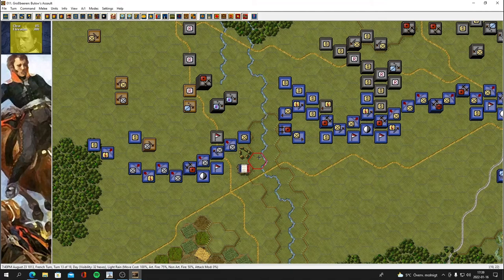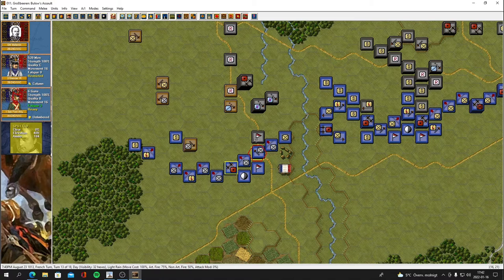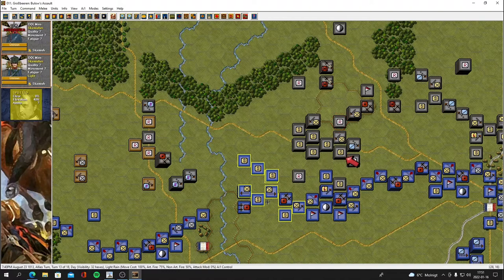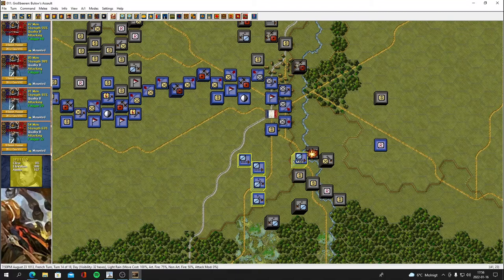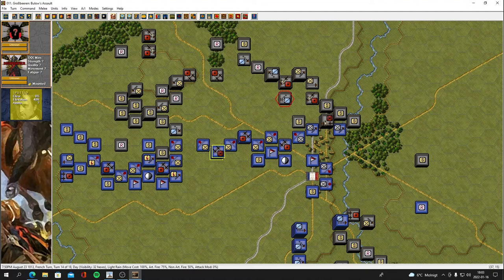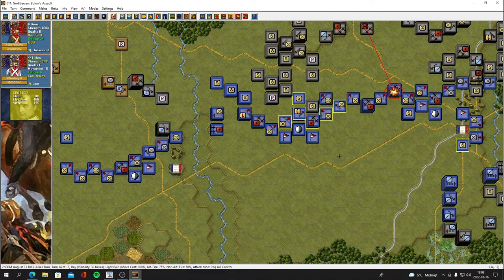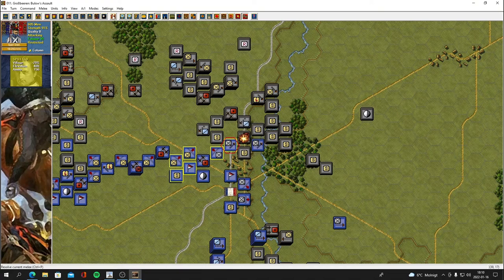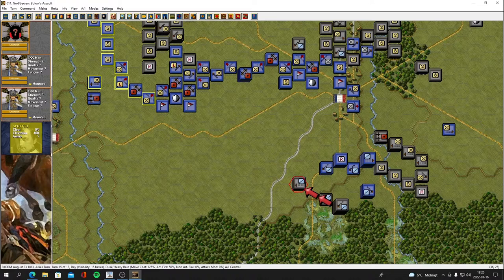Wargame Design Studio Napoleonic Battles Leipzig John Tiller Game Part 7 let's play